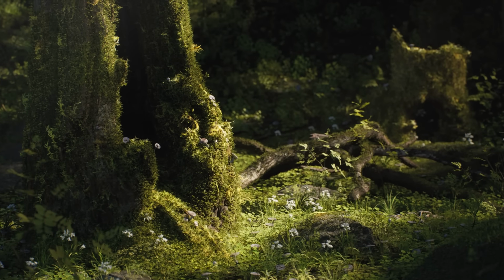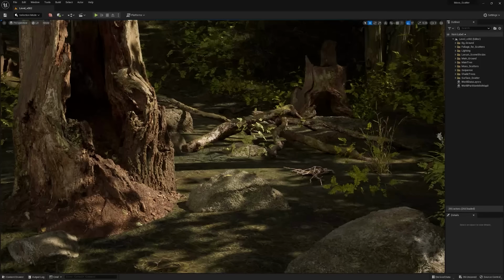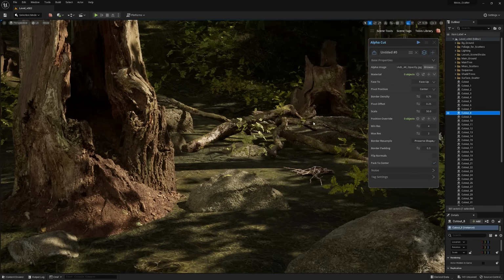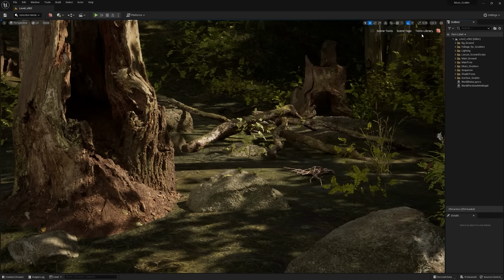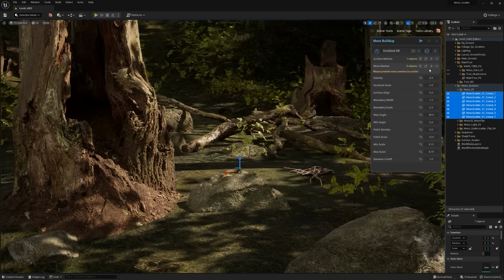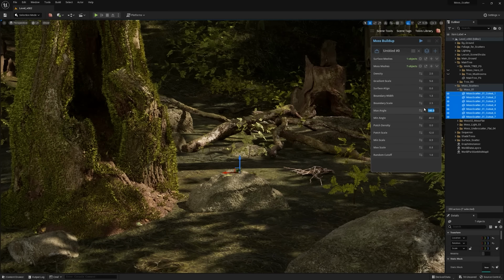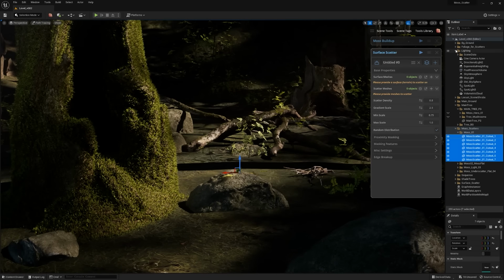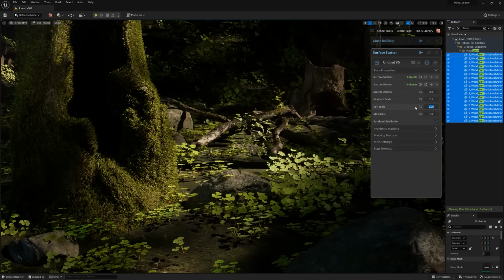Learn to Create Realistic Moss in Unreal Engine 5! - Tutorial UE5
Creating complex layered Moss can be a daunting task, and that's exactly why we're showing you how to do it in just a few minutes in UE5. This Moss Buildup tool has lots of power and yet it is the ease of use that makes it truly great. This is just one among dozens of other tools available in the GraphN Library, and all of them make Unreal Engine 5 workflows much better!

And as always, all tools in the GraphN Library work in UE 4.27 - 5.X and in Maya 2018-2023.